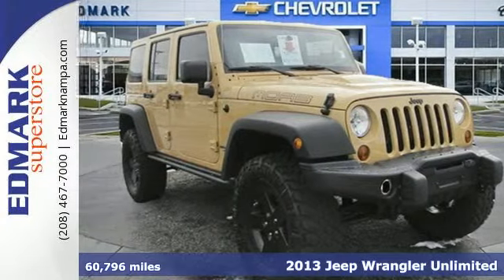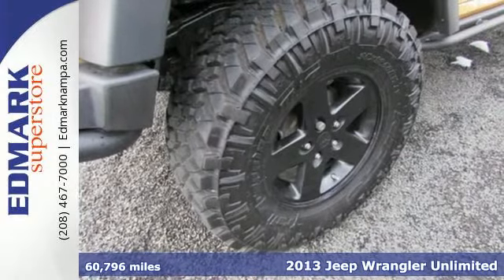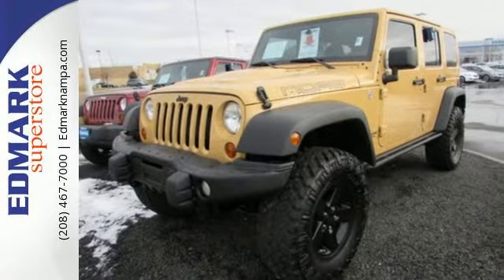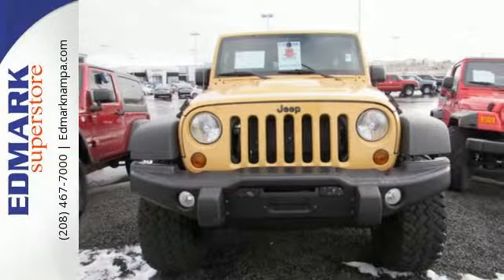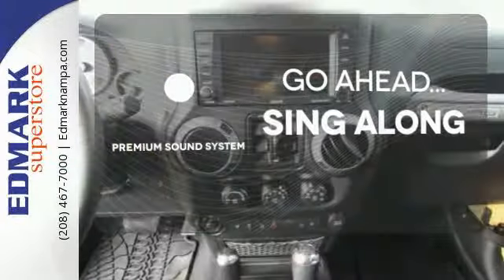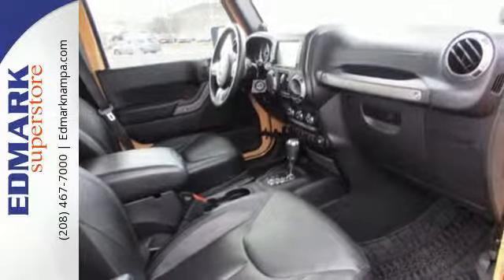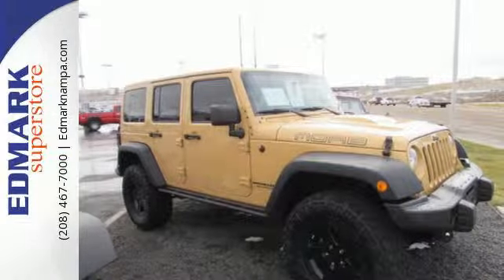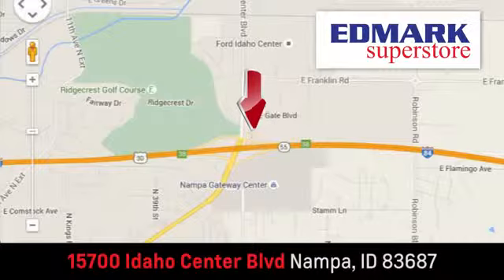2013 Jeep Wrangler Unlimited Boise ID Nampa, ID #814967 - SOLD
Year: 2013
Make: Jeep
Model: Wrangler Unlimited
Trim: SAHA
Engine: 6 Cyl. 3.6L
Color: Dune
Mileage: 60796
Stock #: 814967
VIN: 1C4BJWEGXDL618171
S When was the last time you smiled as you turned the ignition key? Feel it again with this superb-looking and fun 2013 Jeep Wrangler. This spirited machine can turn the everyday driver into a gearhead as they experience a whole new kind of handling and exceptionally smooth power. This Wrangler is nicely equipped.

Address:
15700 Idaho Center Blvd